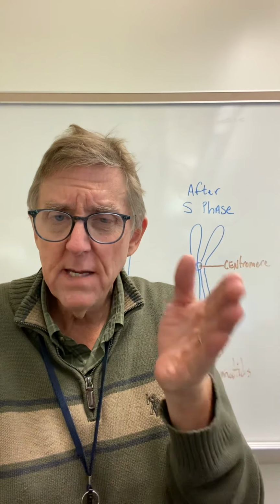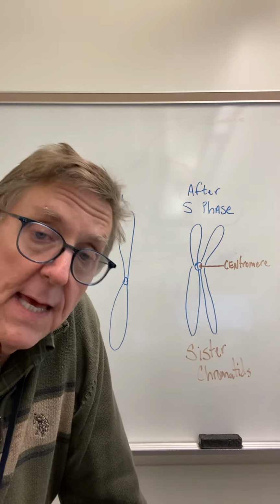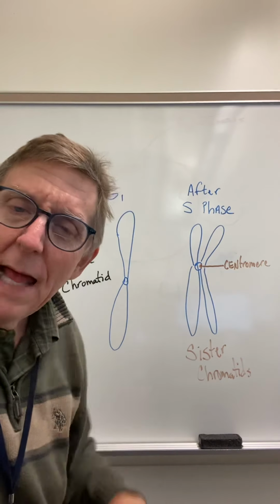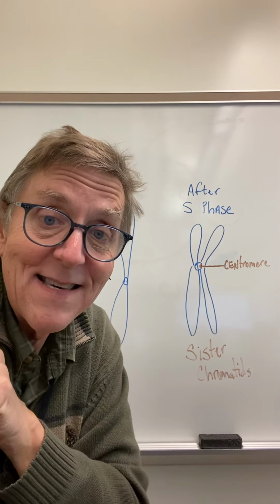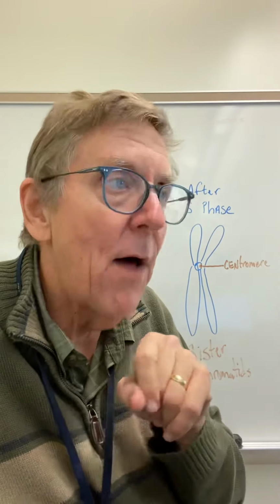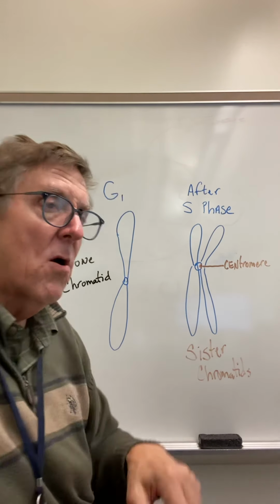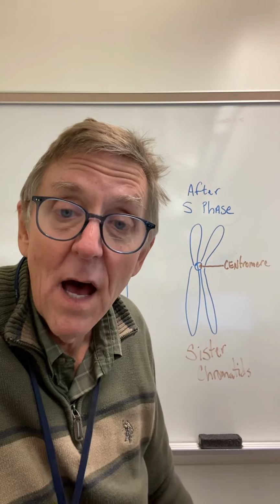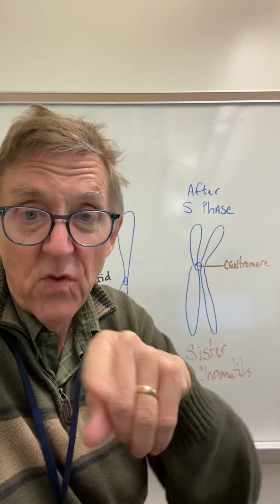Ch 4 Cell division 3